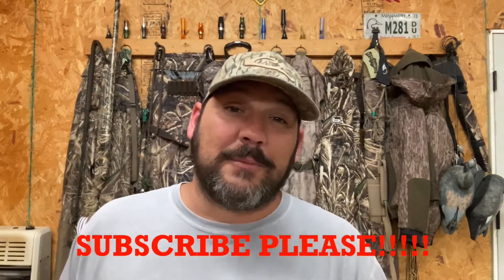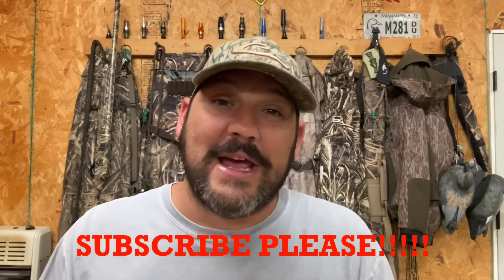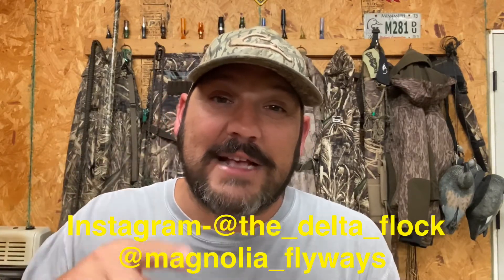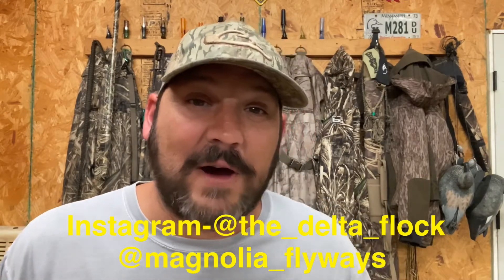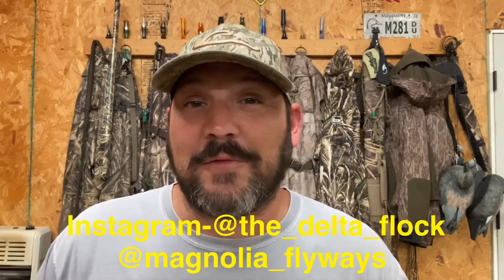Duck Hunting - 3 Tips with HUGE RESULTS!!!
I also hope that I inspired you and motivated you get out of your comfort zone and try something new and fun. Please subscribe for weekly videos every Tuesday I will be giving Tips on gear, technics, how to save money  and all around just sharing all the things I have learned through my duck hunting career!